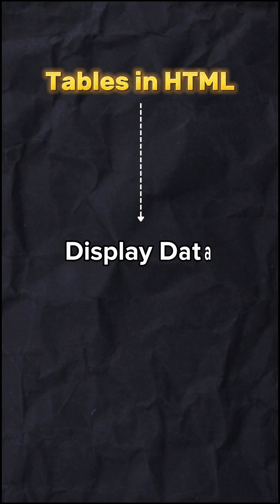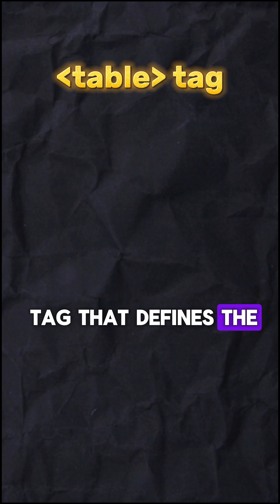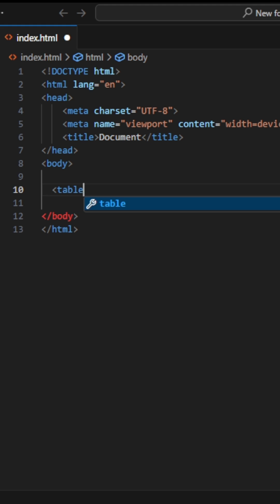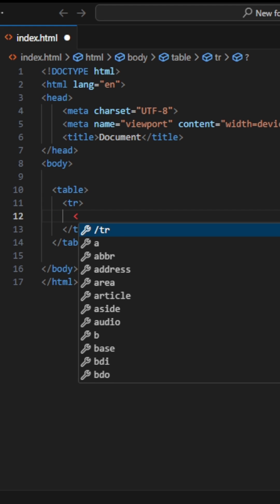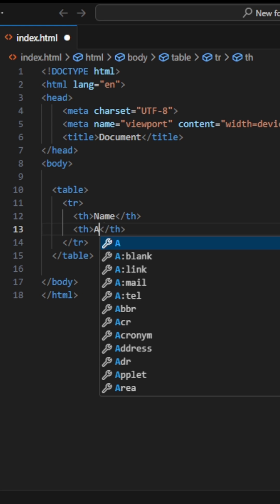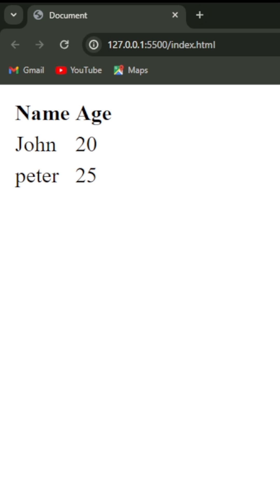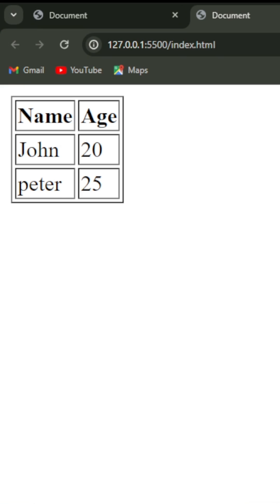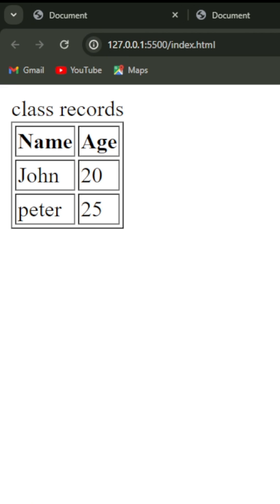Tables in HTML in 1 minute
HTML table tutorial example explained
How to create a table in HTML